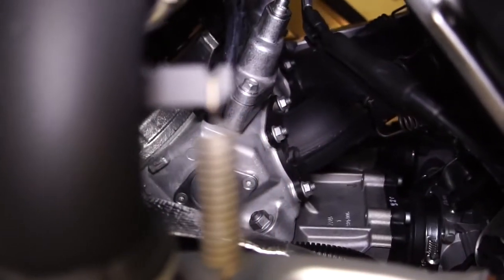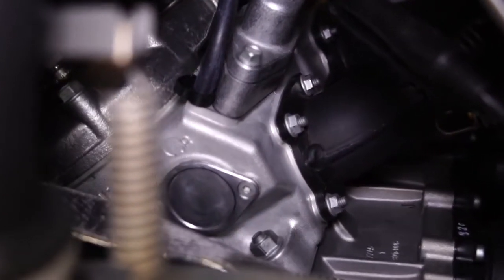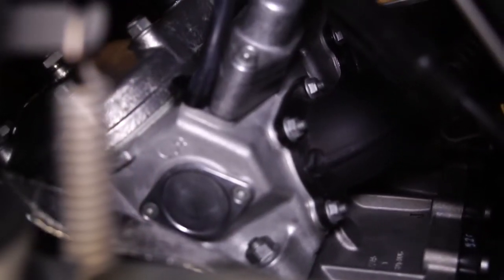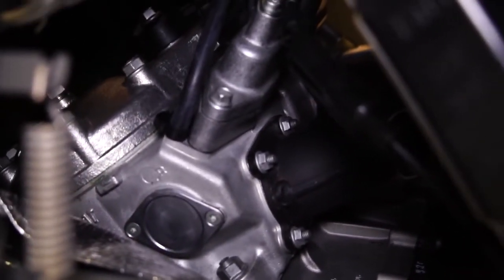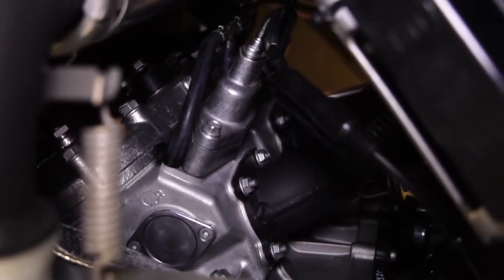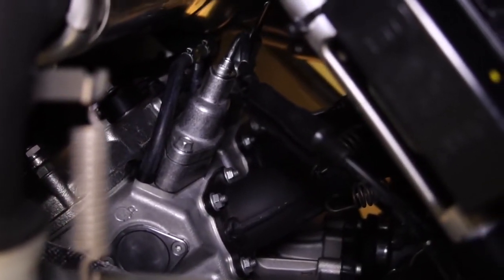Arctic Cat 800 C-TEC2 Engine Overview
Arctic Cat Mountain Product Team Manager Andy Beavis explains the 2018 800 C-TEC2 engine.